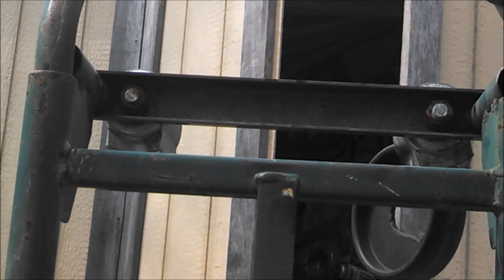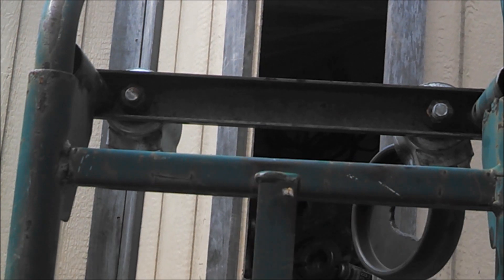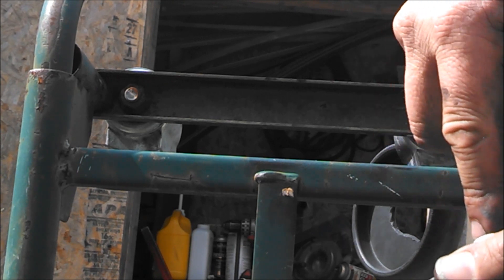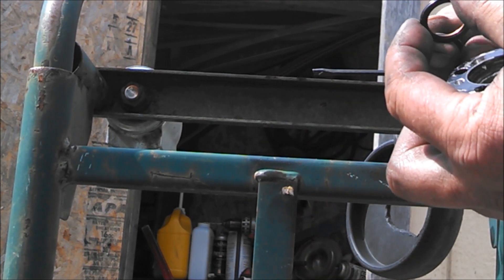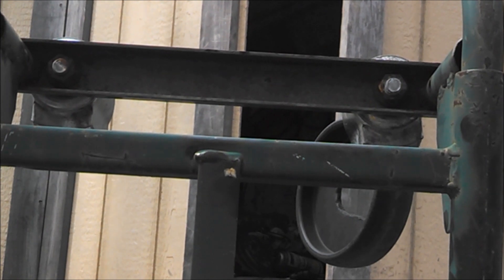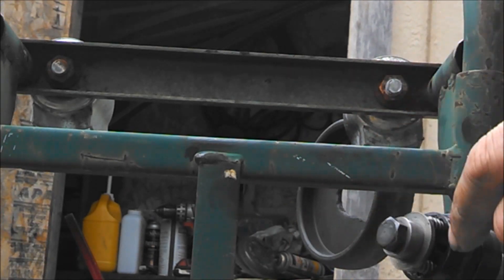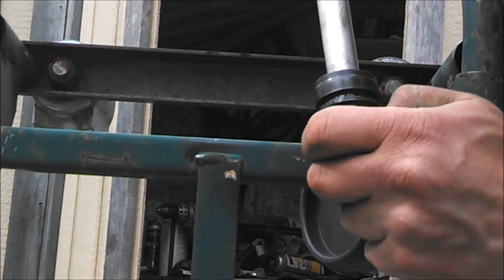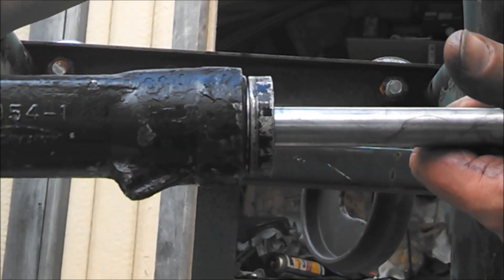mercruiser trim cylinder rebuild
How to rebuild a Mercruiser alpha one gen 2 trim cylinder.